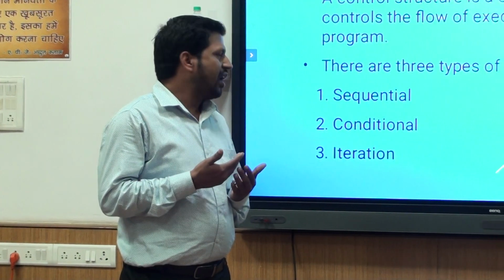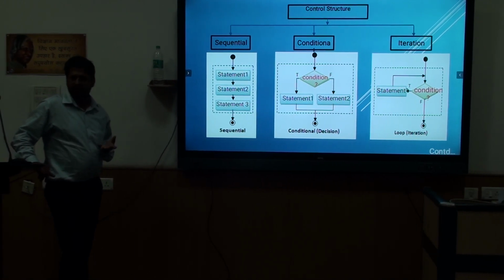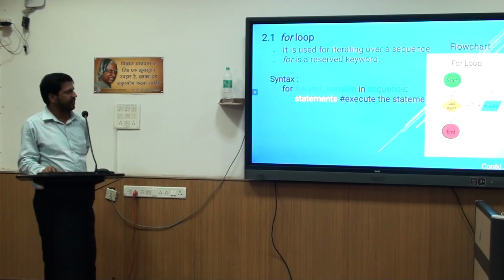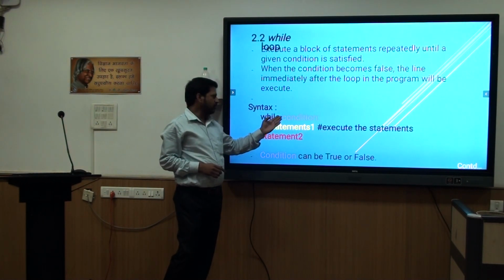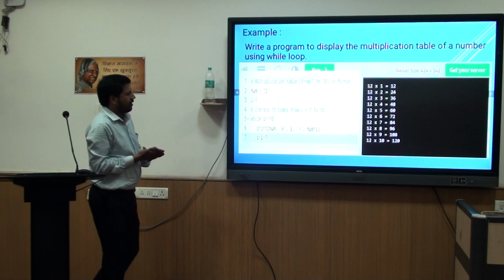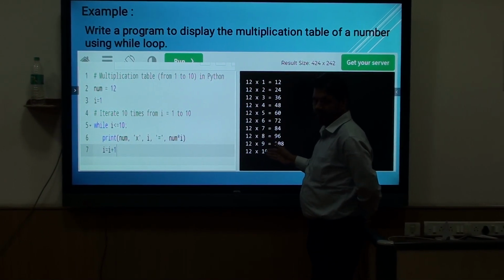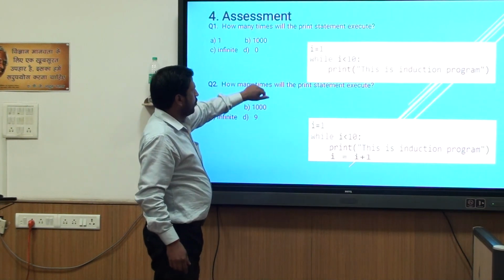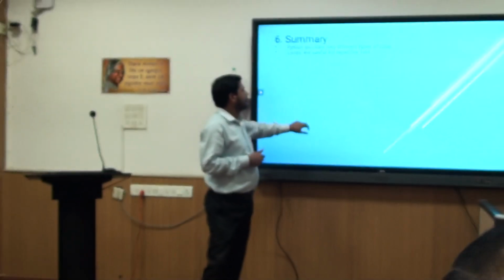0043 Loops in Python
This is educational video to tech python for and while loops.